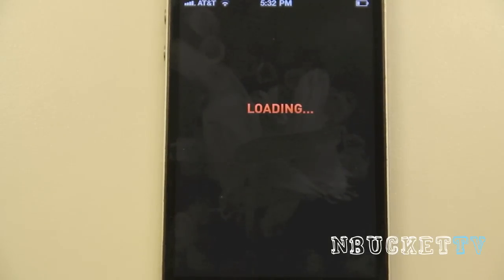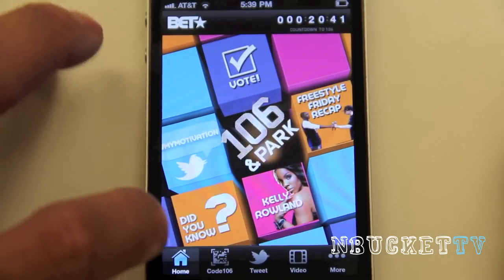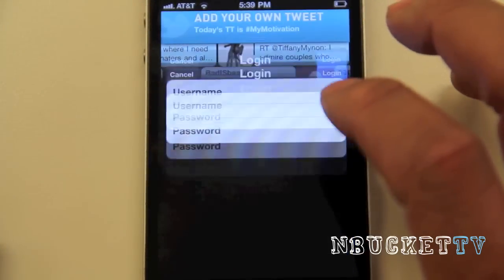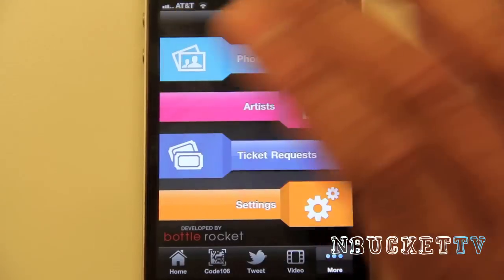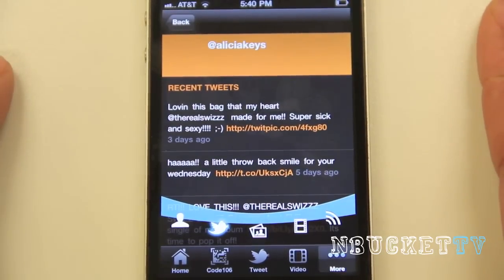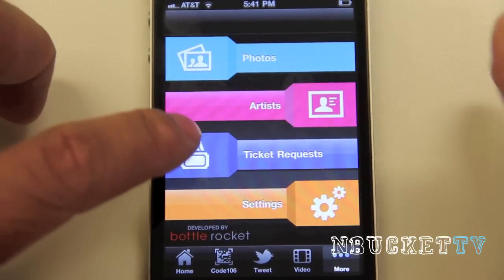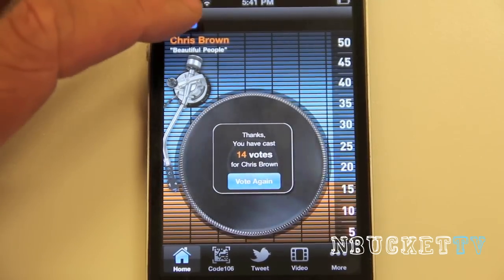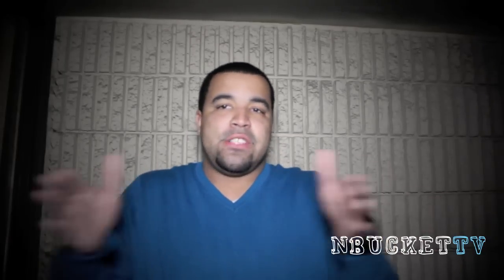106 and Park App Review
106 & Park has created a App for your phone so you know NBucketTV had to do a review for it. Check out this video and let me know what you think of the app.